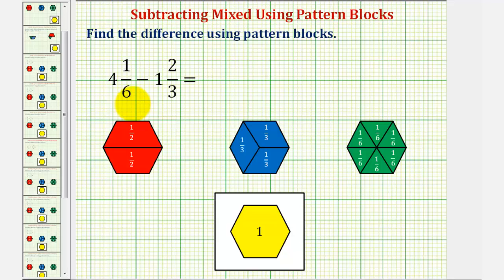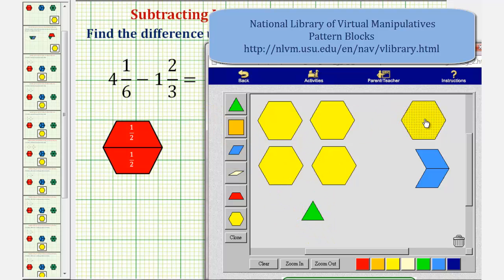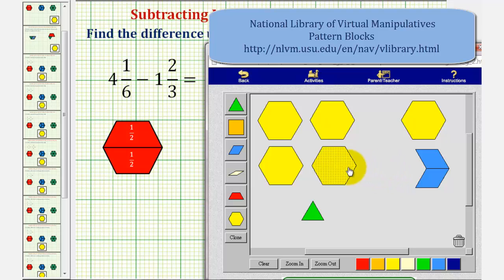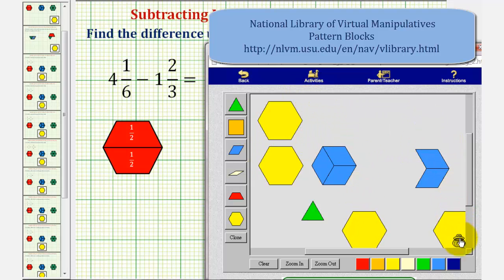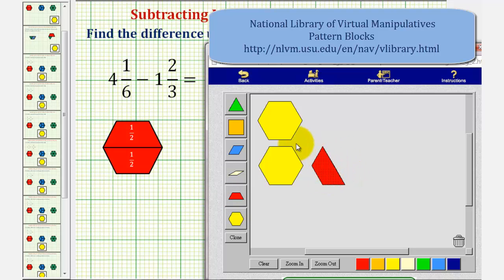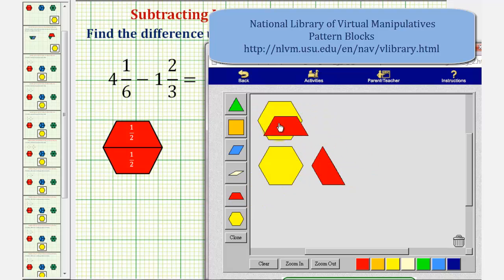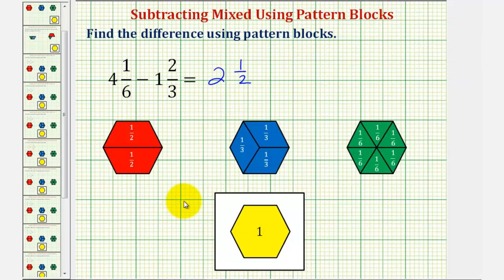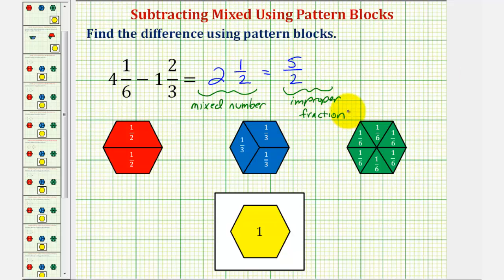Ex 3: Find the Difference of Two Mixed Numbers Using Pattern Blocks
This video explains how to determine the difference of two mixed numbers using pattern blocks.